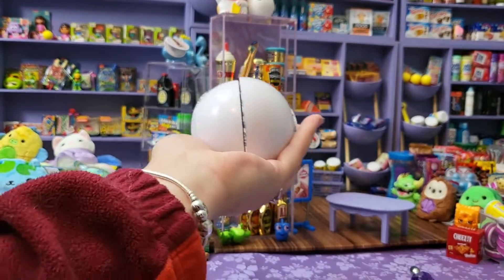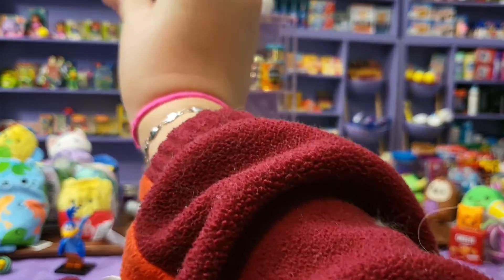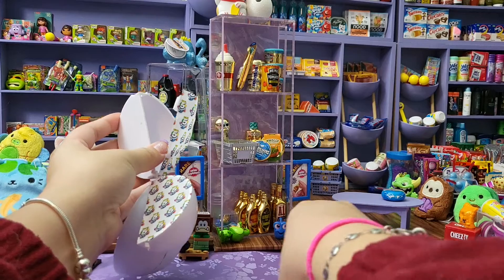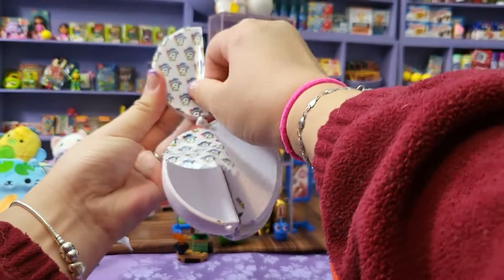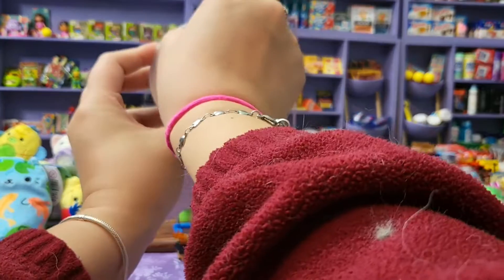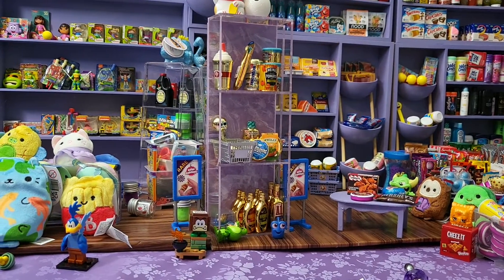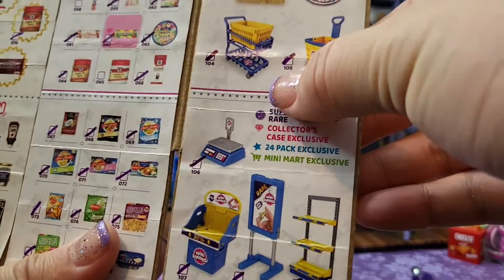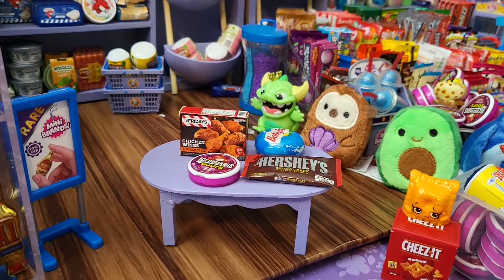Mini Brands Series 3 Ball Opening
Come open Mini Brands Series 3 with me!